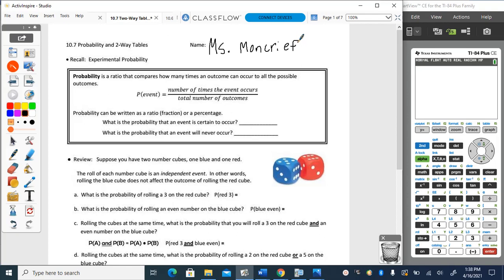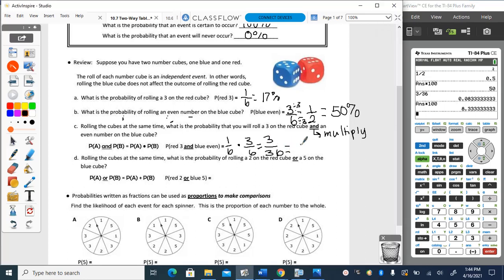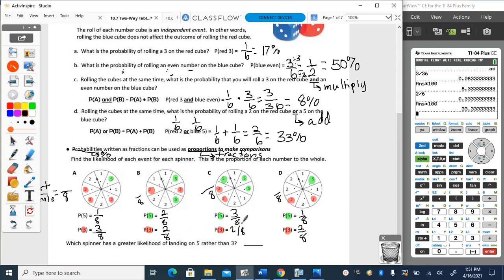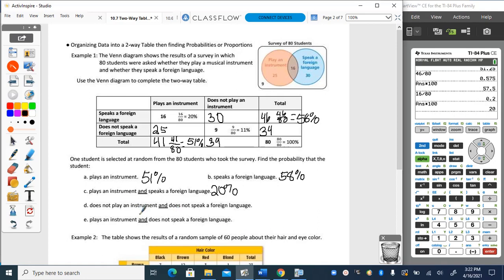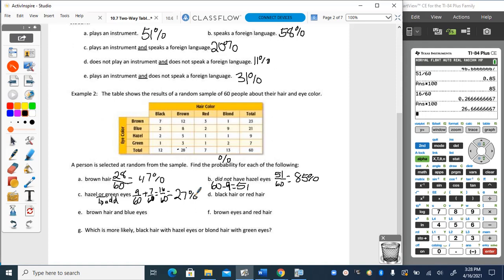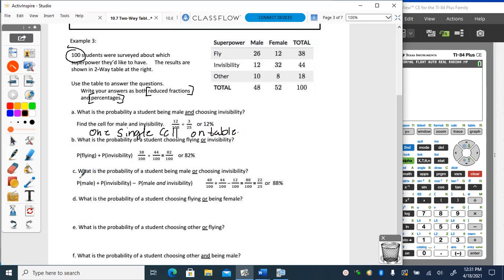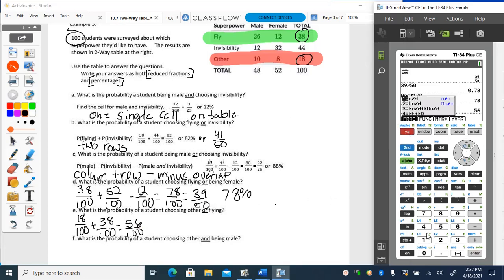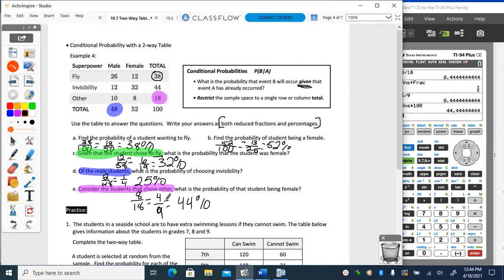10.7- Probability and Two Way Tables